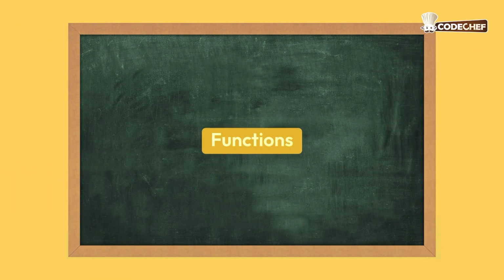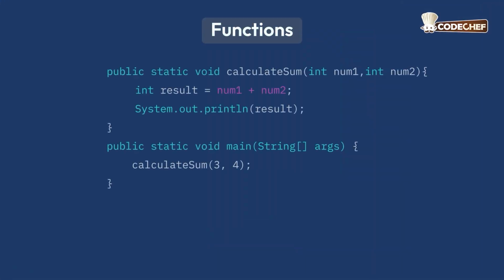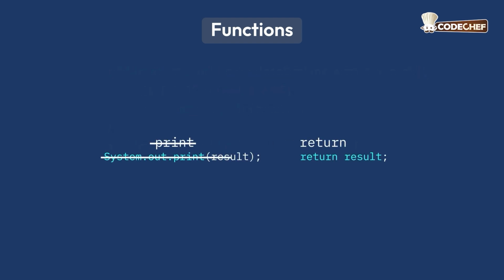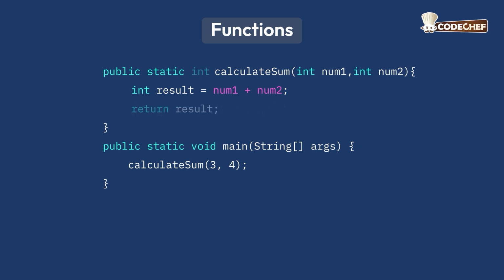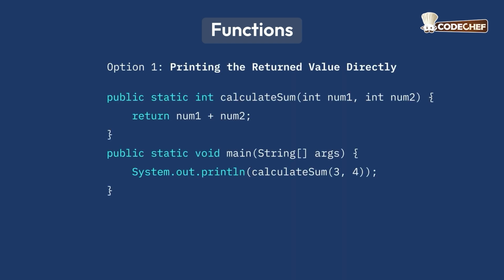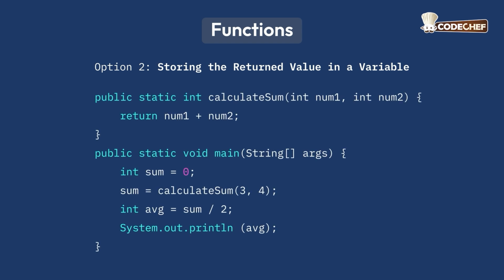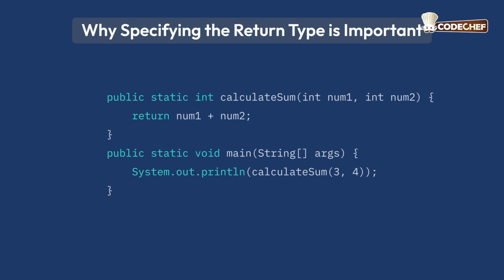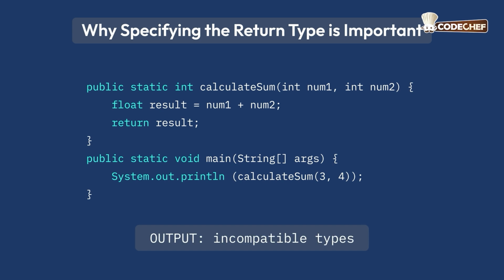Functions in Java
Learn how to create and use functions in Java to organize your code and reduce repetition. This is a core concept for writing clean and modular Java programs.